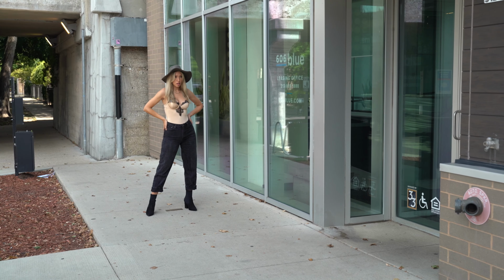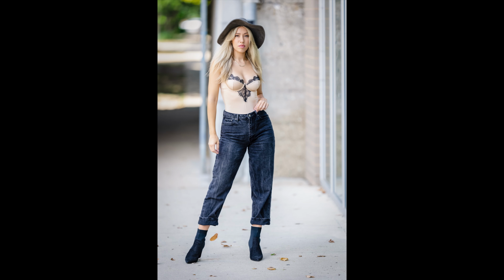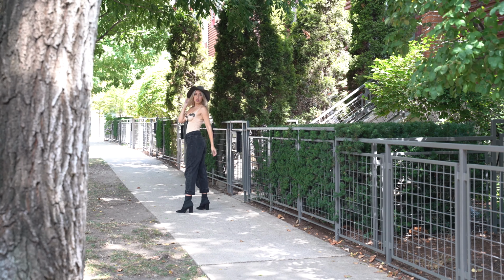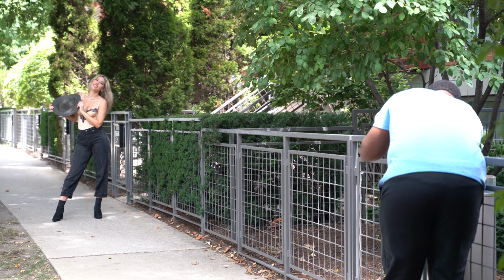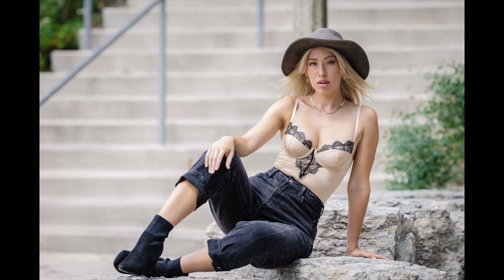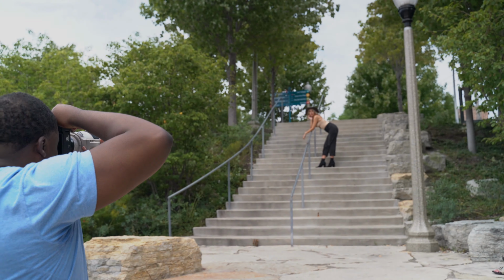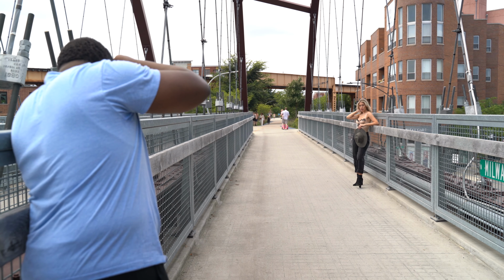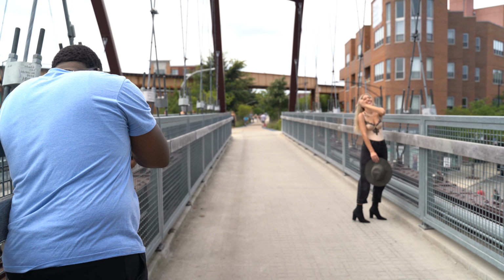How I Got the Shot | ft. the Canon 200mm f/2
In this video, I walk through my sequence of how I got some of these great shots in the video using the Canon R5 & the Canon 200mm F/2.